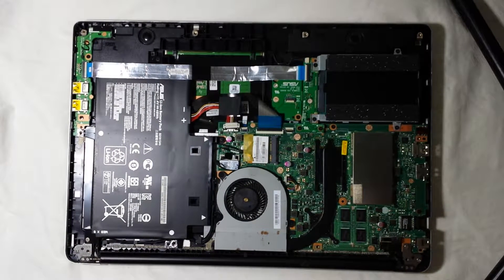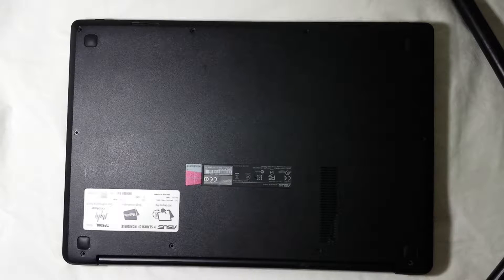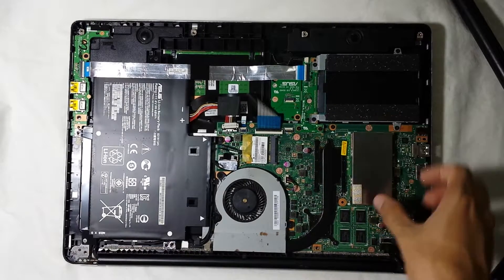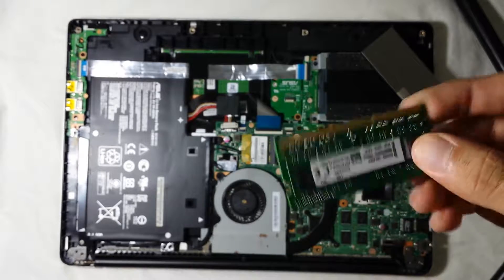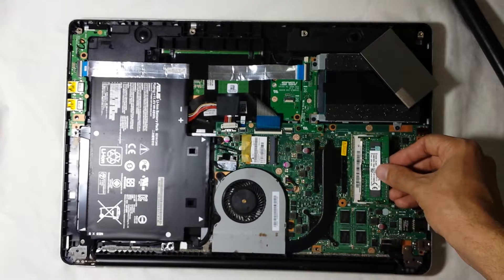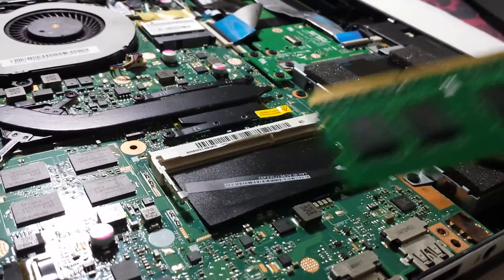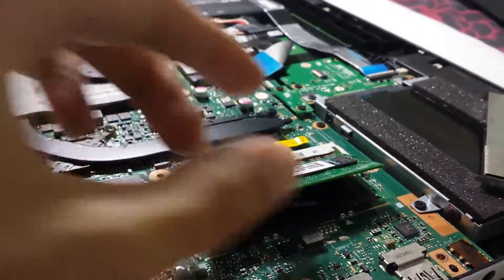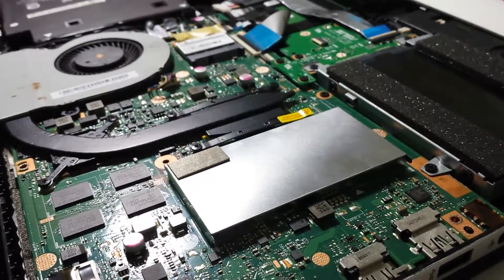How to upgrade Laptop RAM by yourself (2016)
How to Add RAM To your Laptop the easy way!